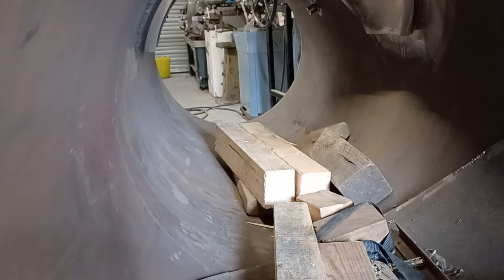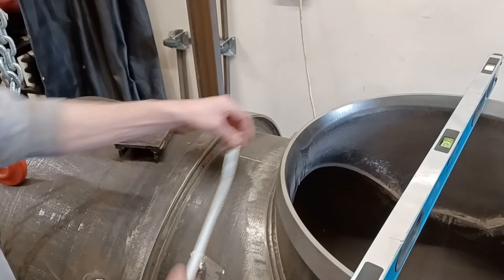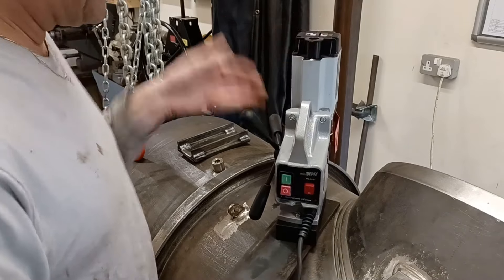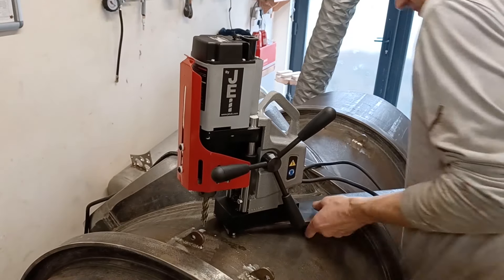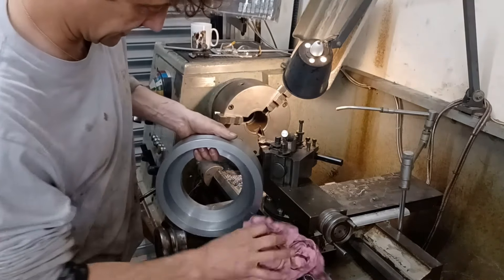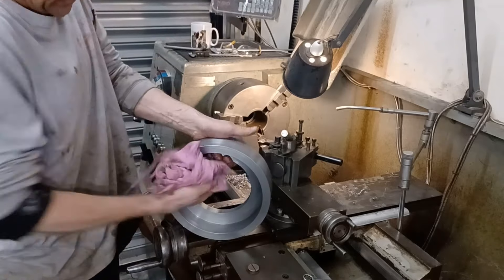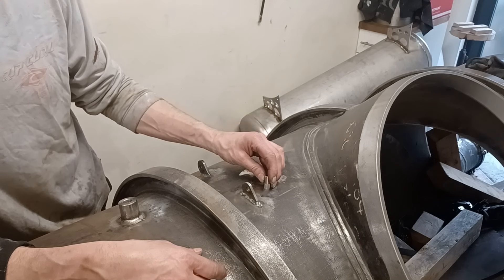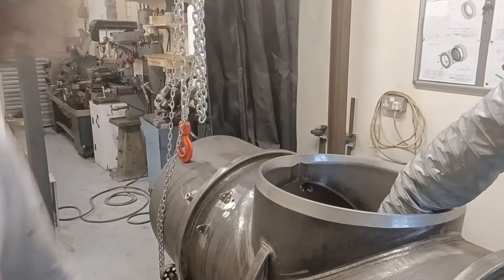Building a Submarine. Part 134.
Part one hundred and thirty four of a series of videos showing the complete build of a personal submarine.

Welding in barrel high pressure air connections.